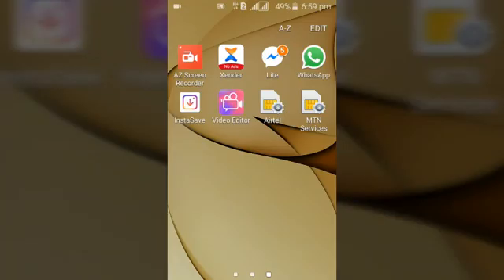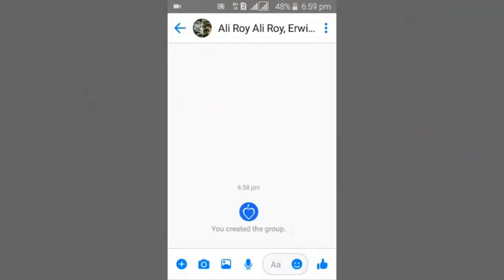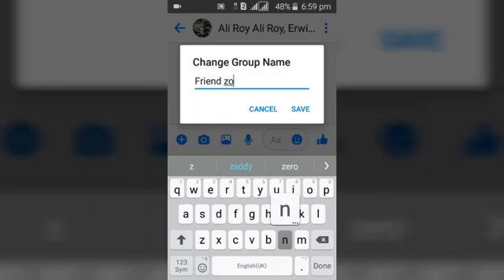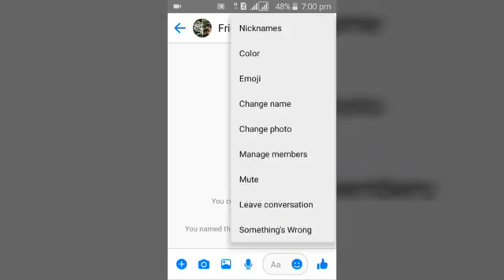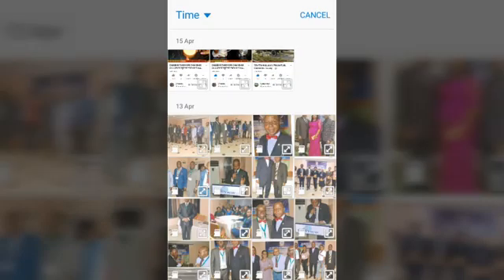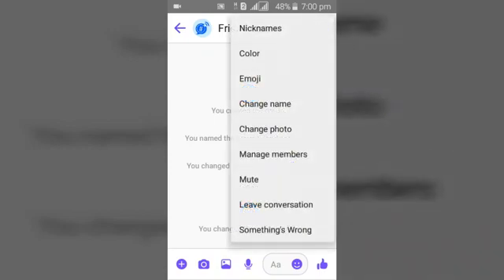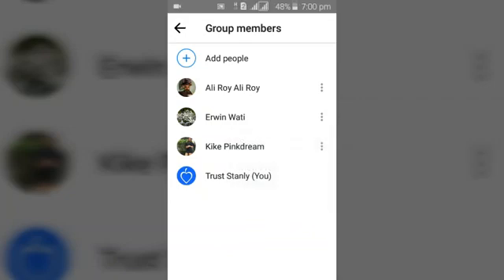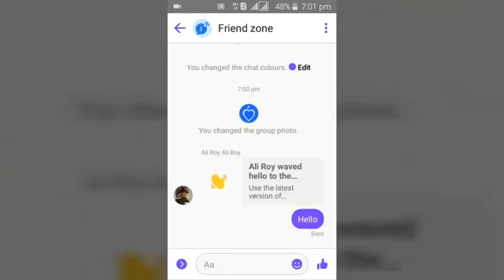Messenger Lite Tips: How To Customize Messenger Lite Group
This video will show you how to Customize Group Chat On Messenger Lite
Easy way you can customize your group chat on messenger lite